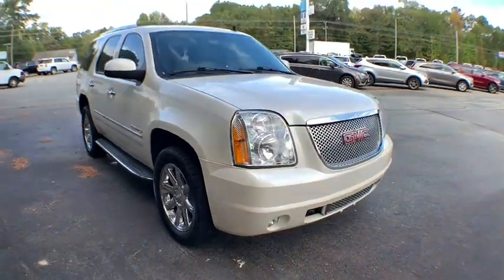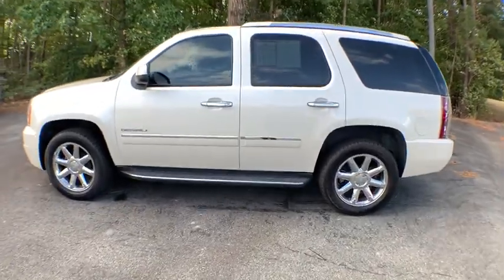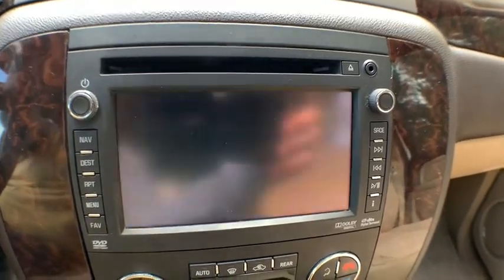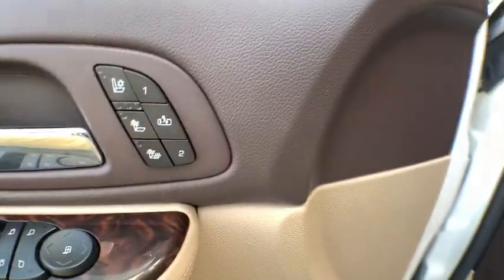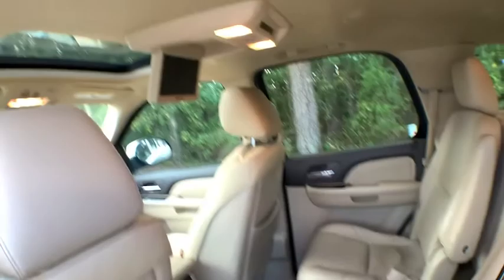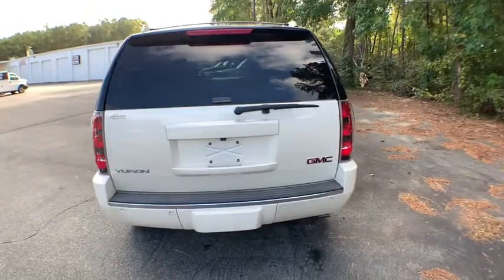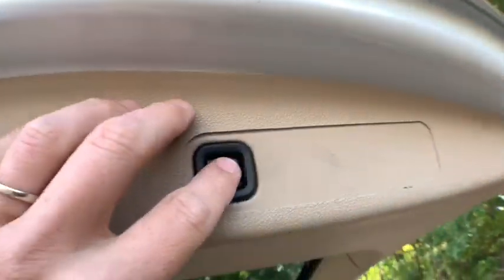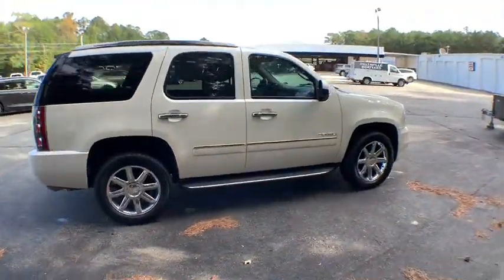2014 GMC Yukon Hayes, Matthews, Yorktown, Seaford, Gloucester, VA 129451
White Diamond Tricoat Used 2014 GMC Yukon available in Gloucester County, Virginia at Bill Hudgins Automotive. Servicing the Hayes, Matthews, Yorktown, Seaford, VA Area.

6907 George Washington Memorial Hwy

CLEAN AUTOCHECK NO ACCIDENTS REPORTED, SERVICE RECORDS AVAILABLE, PASSED DEALERSHIP INSPECTION, REAR BACK UP CAMERA, BLUETOOTH HANDS FREE CELL PHONE, NAVIGATION/GPS, NEW TIRES, AWD/ALL WHEEL DRIVE, THIRD ROW SEATING, BLIND SPOT MONITOR, LANE DEPARTURE ASSIST, HEATED AND COOLED LEATHER SEATS, POWER MOONROOF/SUNROOF, 2ND ROW BUCKET SEATS, REAR ENTERTAINMENT SYSTEM, POWER DRIVERS SEAT, POWER LIFTGATE, BOSE PREMIUM STEREO, 20 WHEELS, LOCAL TRADE- NEVER A RENTAL, POWER SEATS, NON SMOKER, RUNNING BOARDS, TRAILER TOW PACKAGE, Yukon Denali, 4D Sport Utility, Vortec 6.2L V8 SFI VVT Flex Fuel, 6-Speed Automatic Electronic with Overdrive, AWD, White Diamond Tricoat, Light Tan w/Perforated Leather-Appointed Seat Trim.brbrbrGive us a try before you buy! For more than 30 years we here at Bill Hudgins GMC have been a family owned and operated new & pre-owned GMC SUV and truck dealership in Gloucester County. Bill Hudgins GMC has been serving the Gloucester, Virginia community for over three decades and continues to provide quality vehicles and exceptional service. We offer GMC trucks and SUVs, accessories, parts, and services to customers throughout the Northern Neck and peninsula areas. From this website you can view our entire GMC line-up, research financing options, calculate your payments, or even get a quick quote. The professional staff at Bill Hudgins GMC is ready to provide you with all the help you need in your search for a GMC truck or GMC SUV.